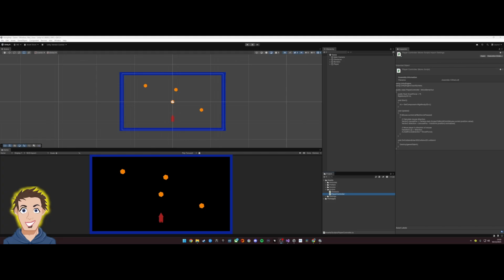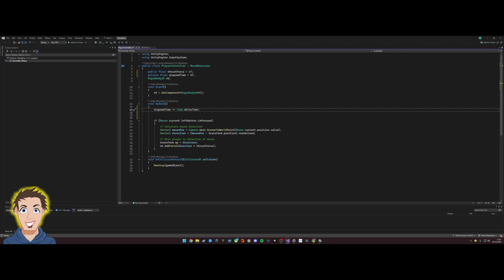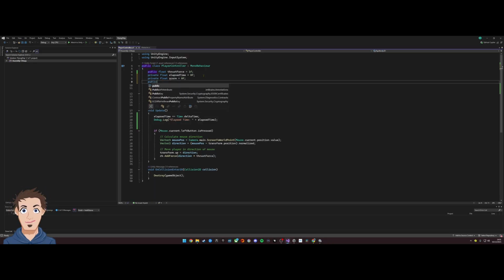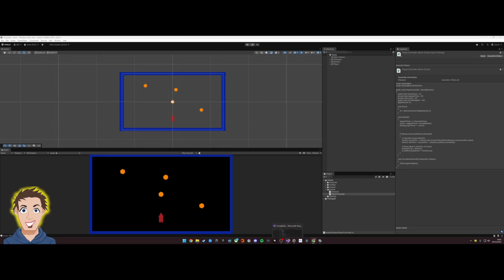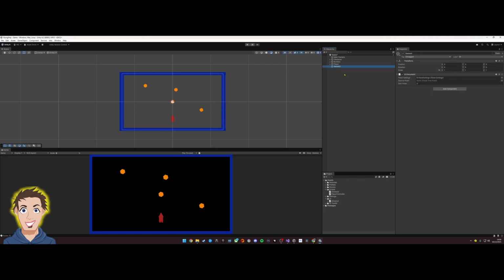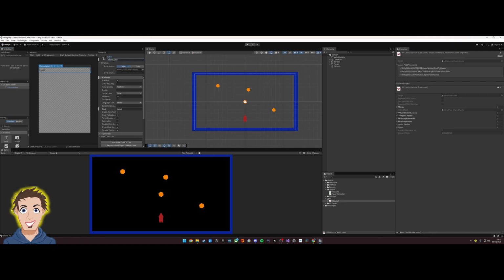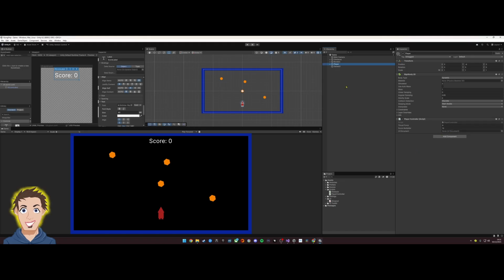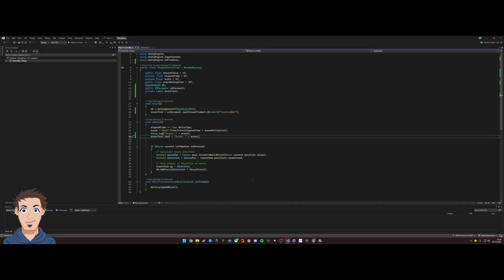Unity | Building the Players Score - Part 5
In this tutorial, you'll add a basic scoring system to your game that tracks how long the player survives and displays their score on the screen using Unity's UI Toolkit system.

I try my best to take you though it line by line - Im not sure what works best so would love feedback.

Remember to use Unity/Learn website

Music from SoundCloud - Roa - Orange